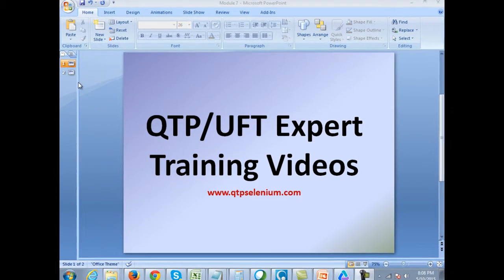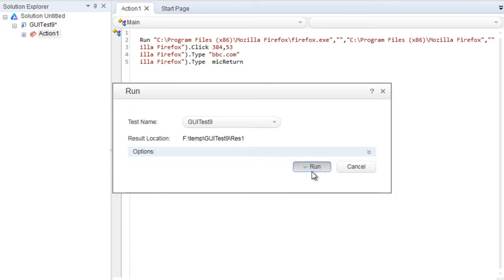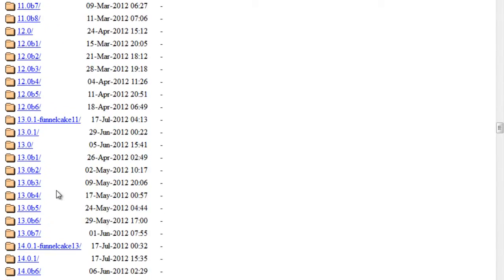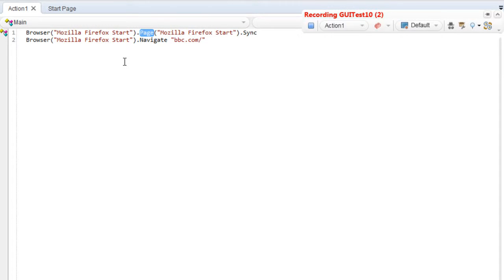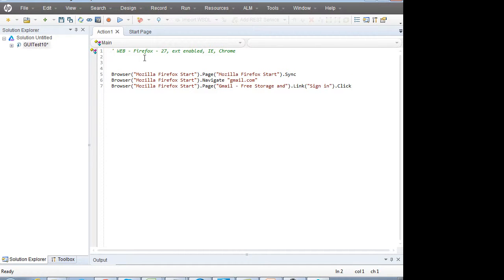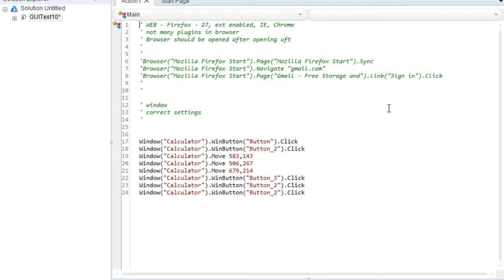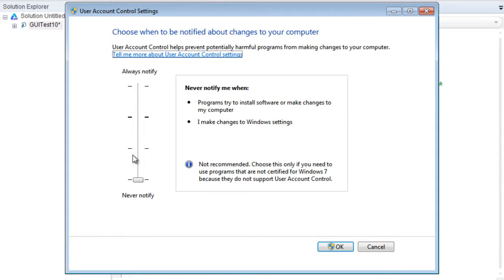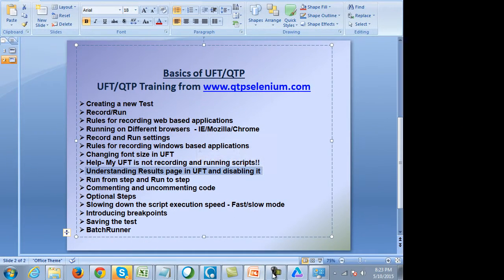QTP UFT Tutorial Training Part 2